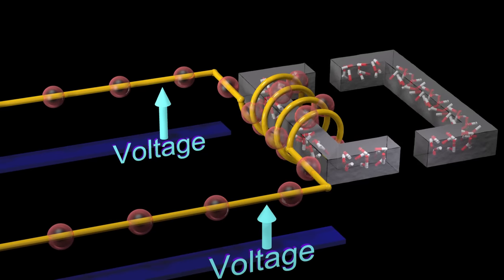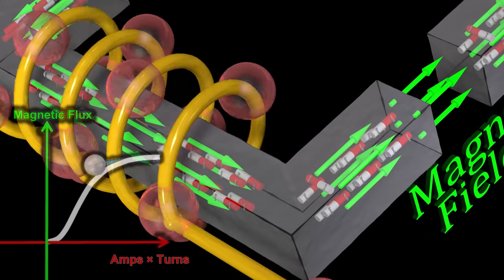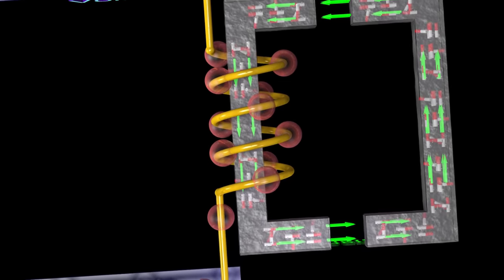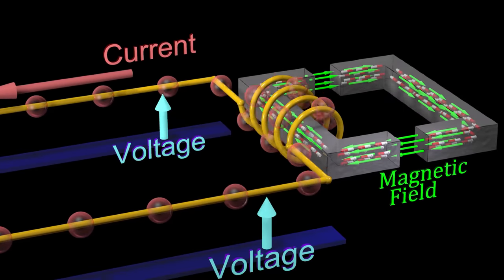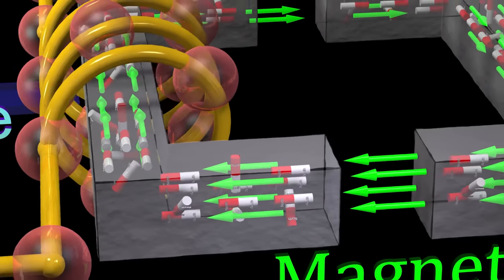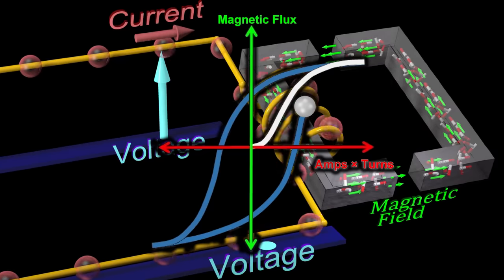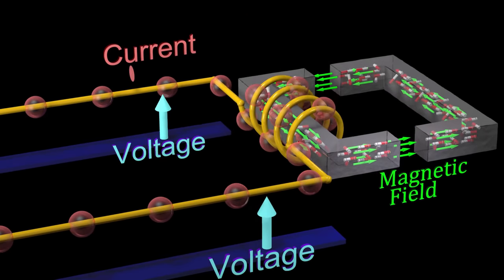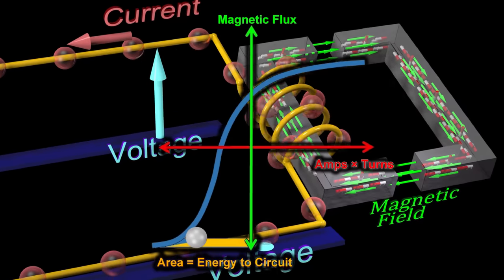Magnetic Energy of Hysteresis